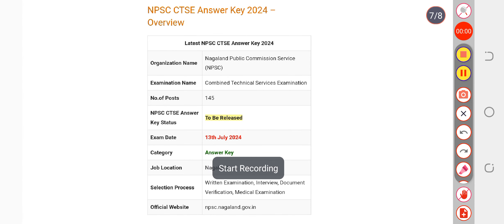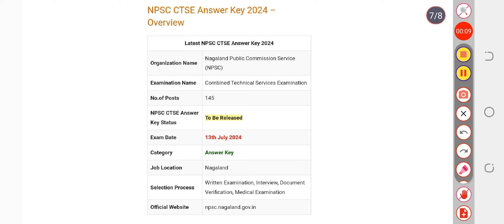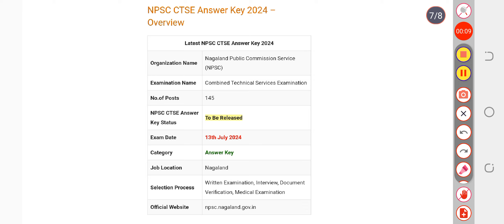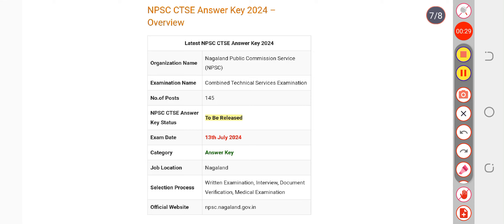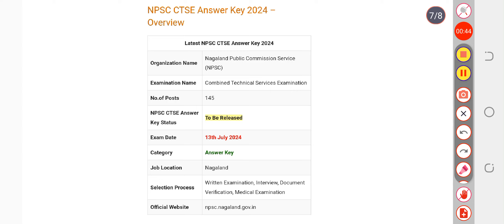NPSC CTSE Answer Key 2024 | Exam Key, Objections